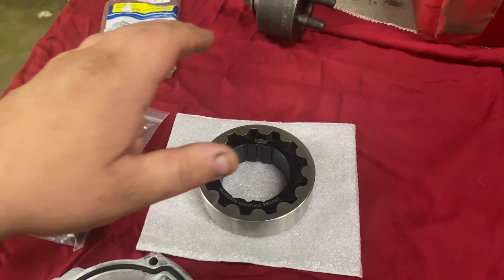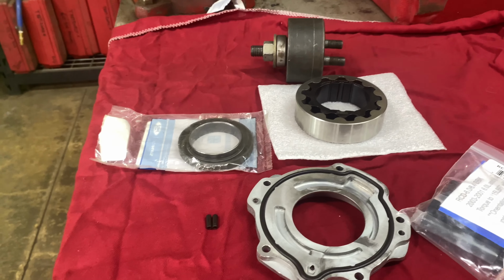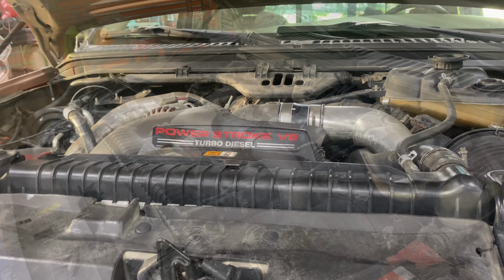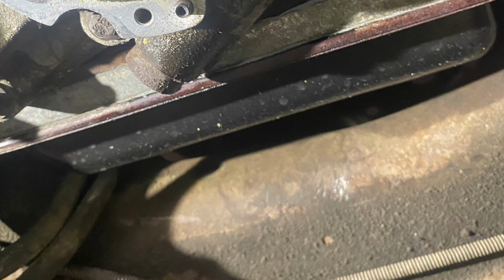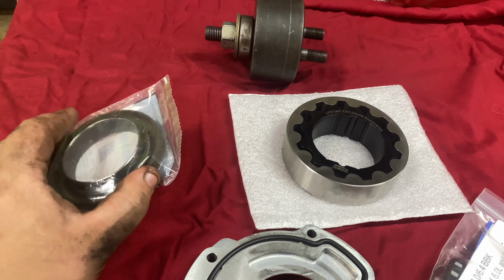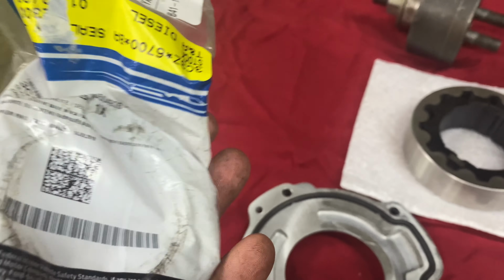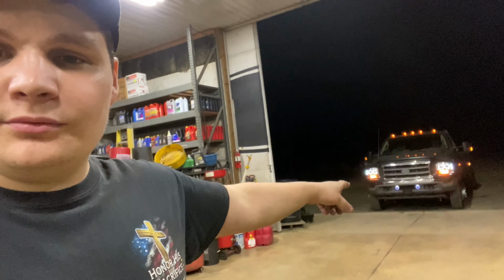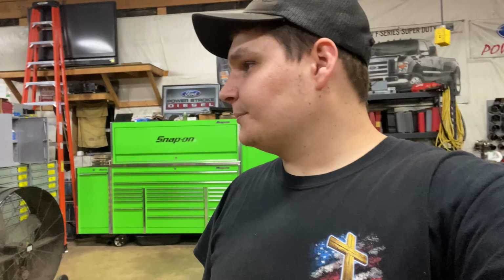BILLET LPOP 6.0 POWERSTROKE! NO RPM LIMITS!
This is the second part of our new upgrades for our 2004 6.0 powerstroke dually sled pulling truck. We just finished off the BD tap shifter that’s going to allow us to lock the converter in any gear. Now we install the river city diesel billet low pressure oil pump gears so that we can rev this engine well over 4k rpms with no worries.

left_lane_cbull